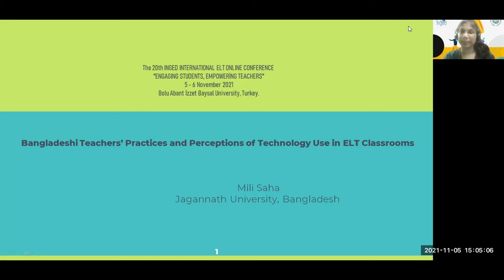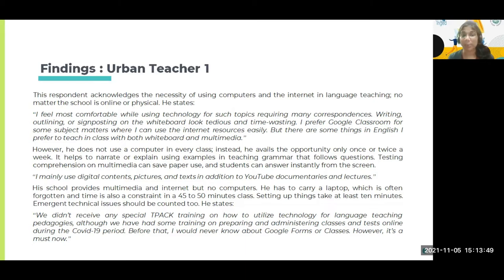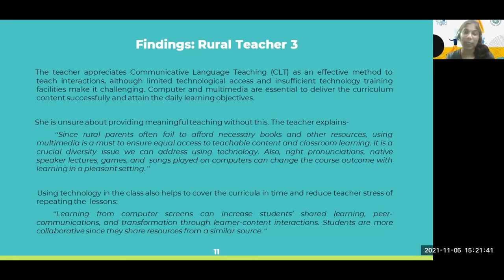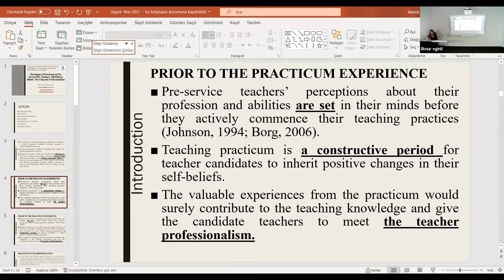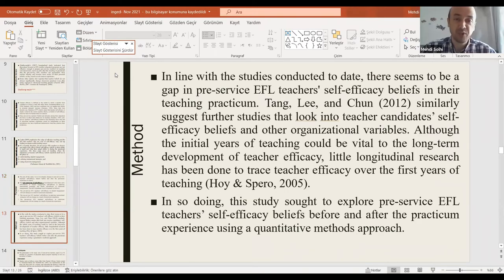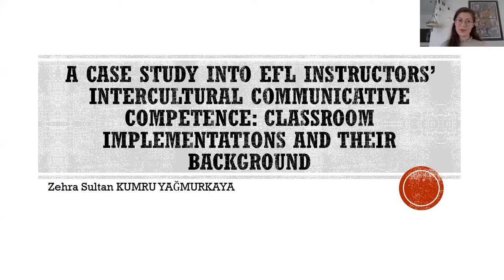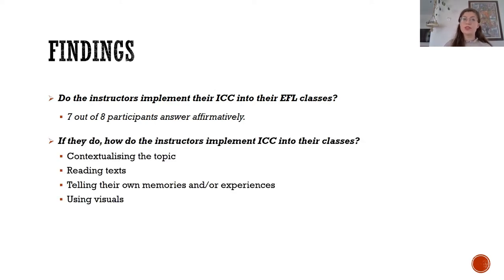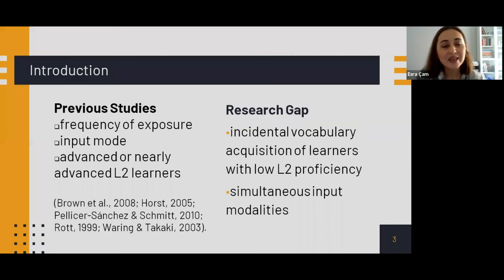CONCURRENT SESSION 6 - Papers | The 20th INGED International ELT Conference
Engaging Students, Empowering Teachers
The 20th INGED International ELT Conference - Online, hosted by Bolu Abant İzzet Baysal University, Faculty of Education, ELT Department

CONCURRENT SESSIONS 6 - Papers
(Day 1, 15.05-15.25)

• ROOM 1
0:00 Bangladeshi Teachers’ Practices and Perceptions of Technology Use in ELT Classrooms
Mili Saha

• ROOM 2
20:17 The Impact of Practicum on Pre-Service EFL Teachers’ Self-Efficacy Beliefs: First Step into Professionalism
İlknur Eğinli & Mehdi Solhi

• ROOM 3
41:17 A Case Study into EFL Instructors’ Intercultural Communicative Competence: Classroom Implementations and their Background
Zehra Sultan Kumru Yağmurkaya

• ROOM 4
57:07 Incidental Vocabulary Acquisition in SLA: Does Aural Input Facilitate Vocabulary Acquisition while Reading?
Esra Çam

• ROOM 5
1:16:46 Teacher, what is your bias?
Marcin Stanowski